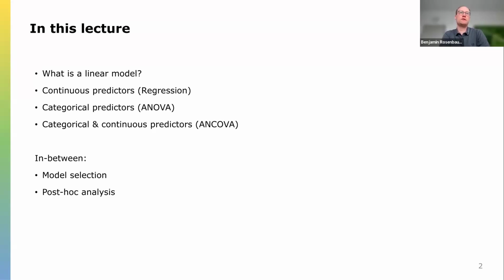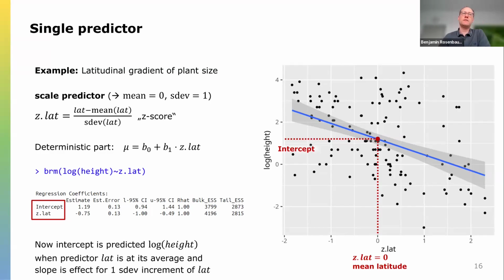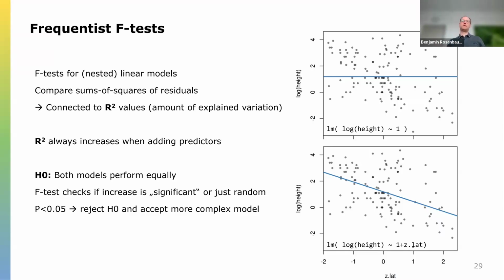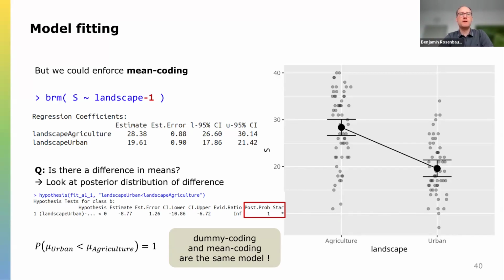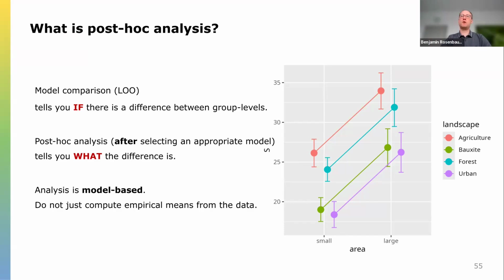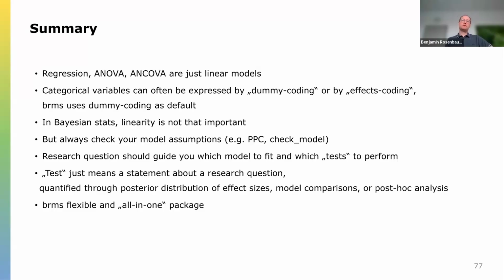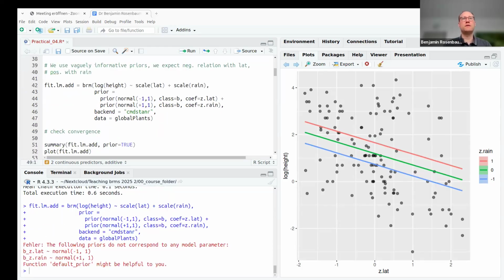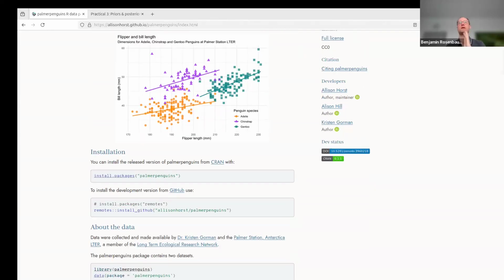Introduction to Bayesian Statistics in R & brms | Part 4